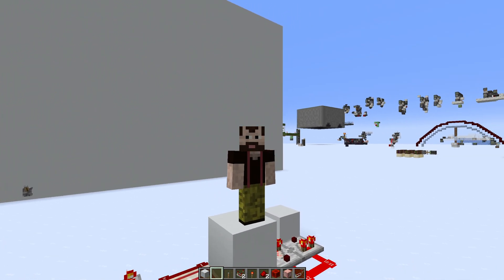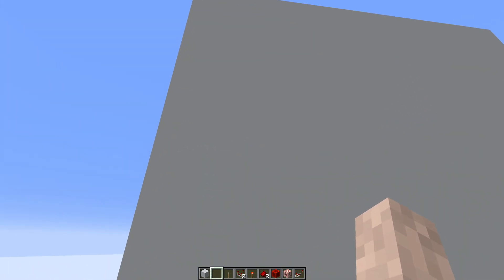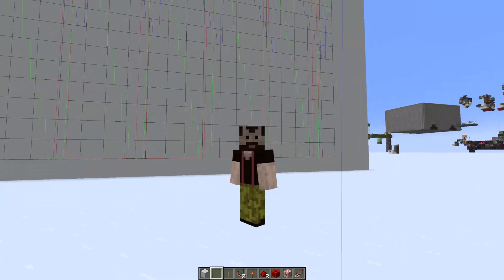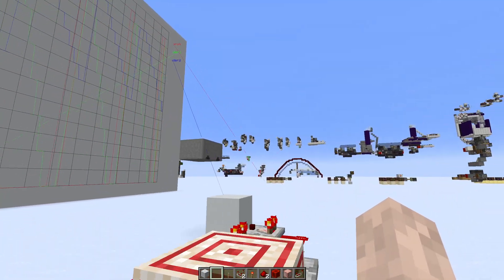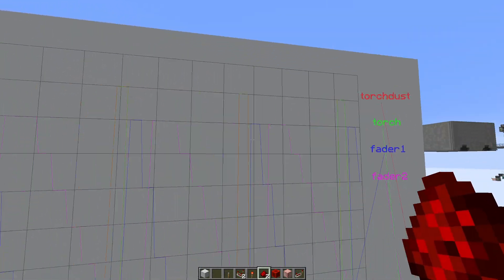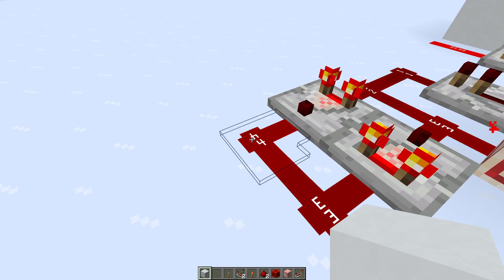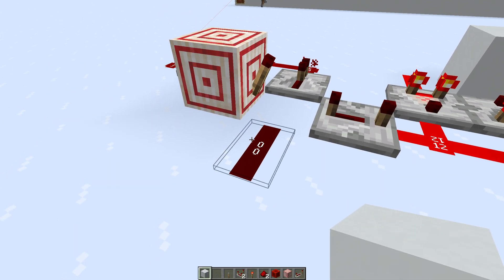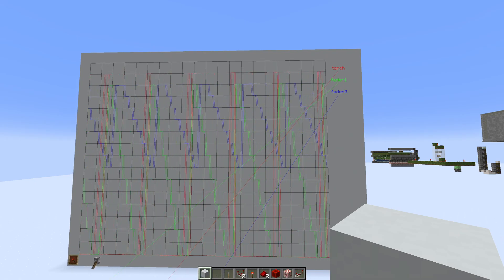Redstone Oscilloscope Script | Minecraft Java Carpet Mod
Showcase of my simple script for measuring redstone signals and displaying them in an oscilloscope-like view.

Drop by and say hi or discuss this or other things on Discord